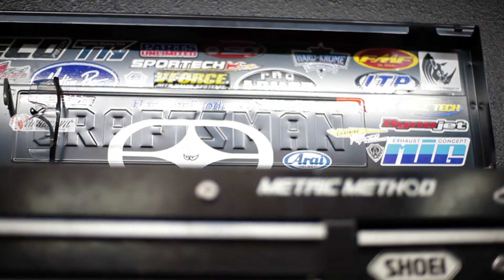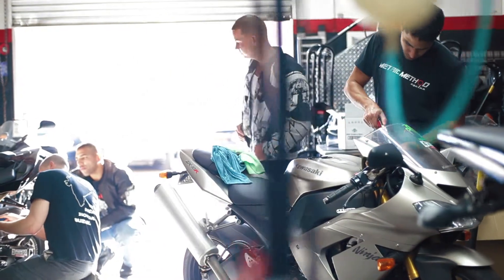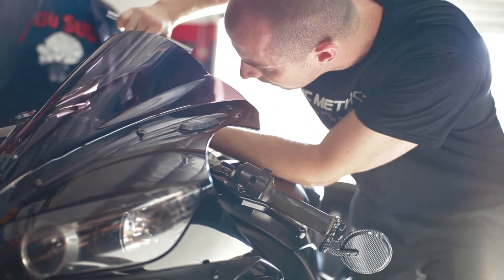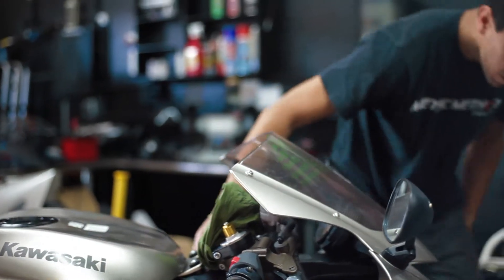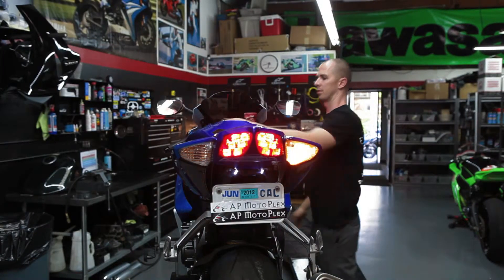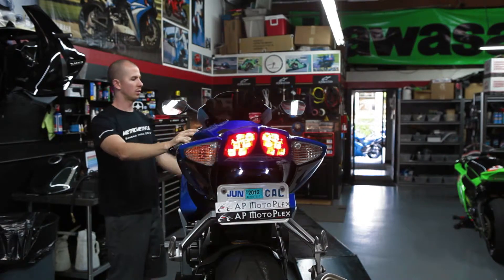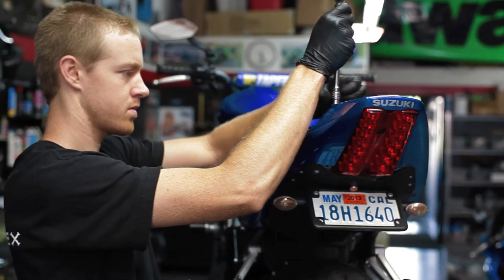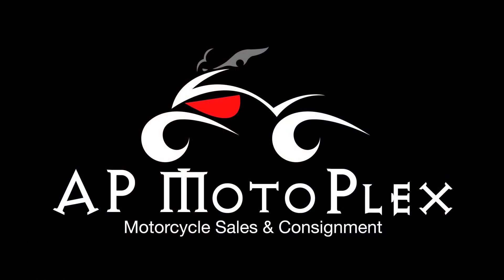AP Motoplex Pre-Buy Inspection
Ryan Condie of Metric Method walks us through the importance of a professional pre-buy inspection. All motorcycles sold at AP Motoplex are inspected thoroughly by Ryan before they are sold.